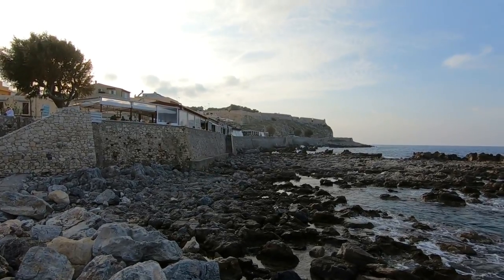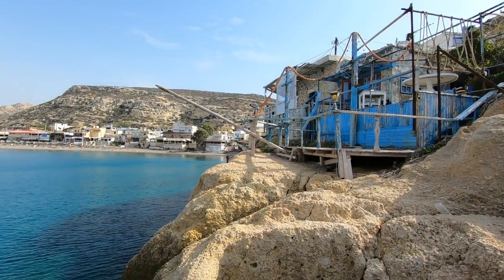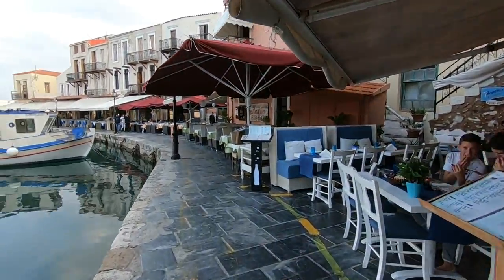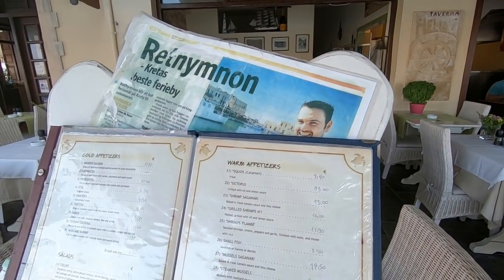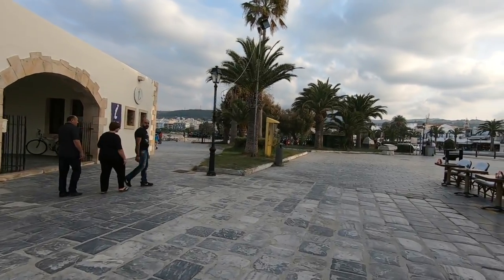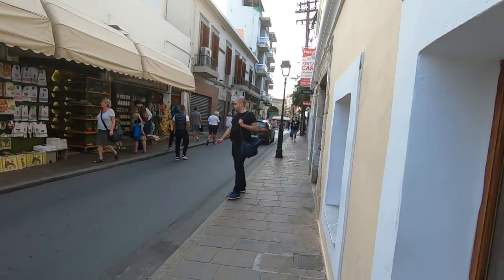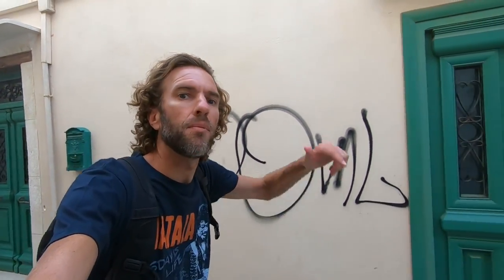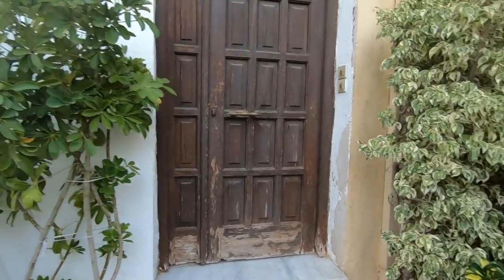Exploring the Fascinating Old Town of Rethymno, Crete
Exploring the historic old town of Rethymno on the Greek island of Crete.
PLANNING A BUDGET TRAVELING TRIP? "Gabe's Guide to Budget Travel" is a travel guidebook that's packed with practical travel info.
Or check out "Following My Thumb", Gabriel's book of adventure travel stories
More books by Gabriel Morris

Music during the video (in order):

"Opa Opa 5" by Bjorn Skogsberg
"Mediterranian Mix 2" by Stefan Netsman
"Mediterranian Mix 4" by Stefan Netsman
"You're the Boss" by The Barr Brothers

Video created by Gabriel Morris, who is the owner of all video or photo content. Filmed with a GoPro Hero 7 Black

Gabriel is a world traveler and travel writer who has been adventuring around the world off and on since his first trip to Europe in the summer of 1990 when he was 18 years old.